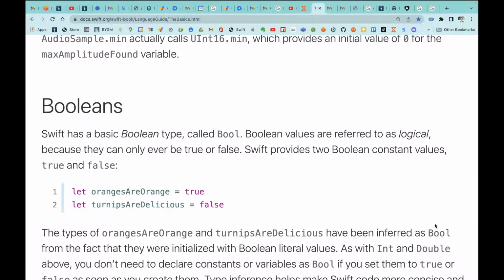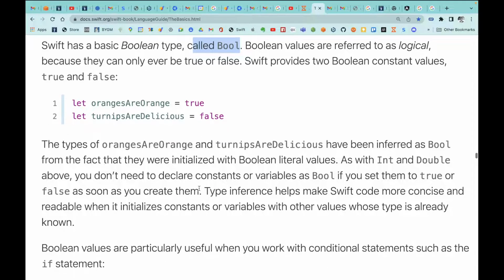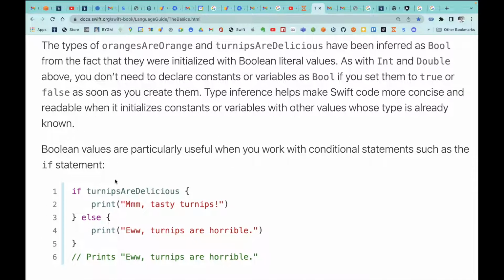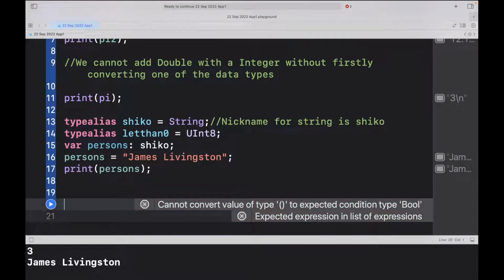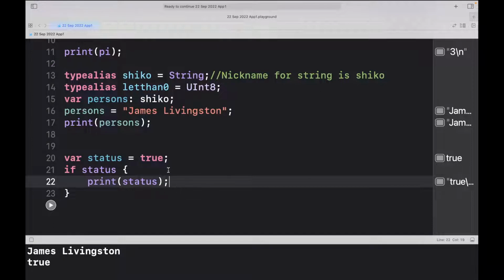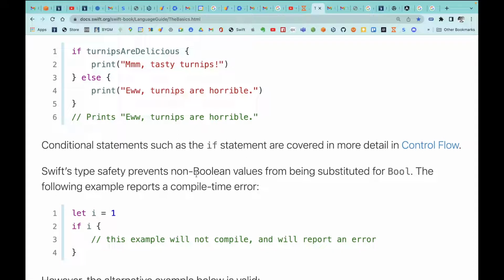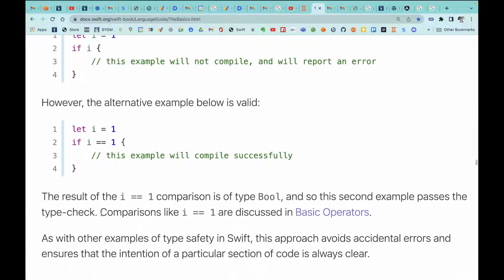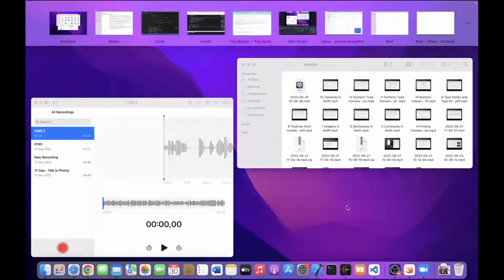14 Booleans in Swift